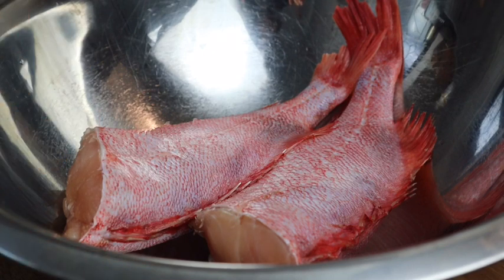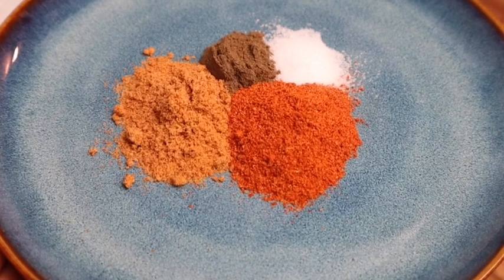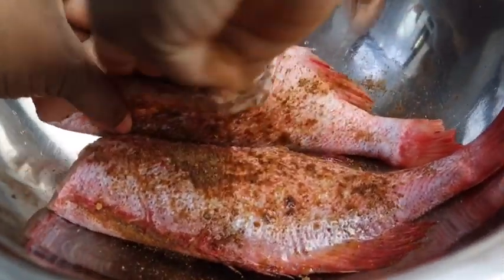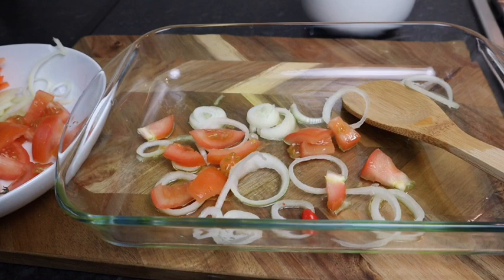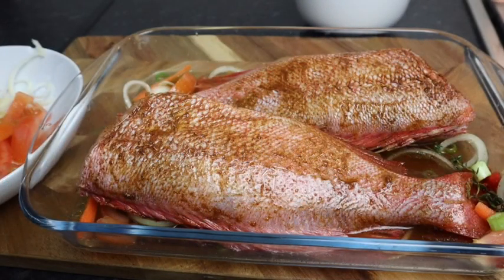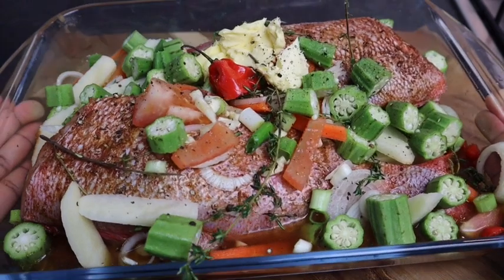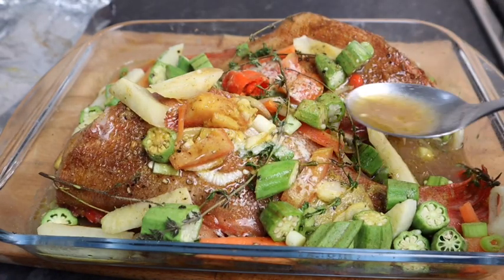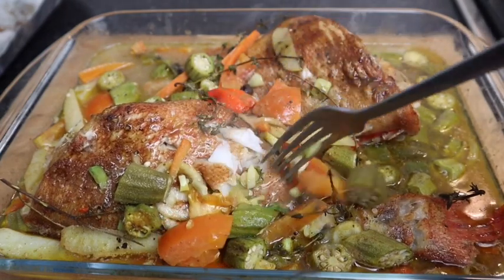JAMAICAN STEAMED FISH OKRA IN THE OVEN | DINNER IDEA | FISH RECIPE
🌺Ingredients

2 large fish

🌼Fresh herbs
1 Tbsp fresh thyme
1/2 carrot
1 onion
1 tomato
3 cloves garlic
1 stalk scallions
1 Tsp pimento
1 Tsp scotch bonnets pepper

11 okra

🌼Seasonings
1 Tsp all purpose season
1 Tsp fish season
1 Tsp Black Pepper
1/2 salt

2 Tsp olive oil

🌺Baking Pan
1 Tsp olive oil
Pinch of salt
1/2 Tsp black pepper
Over 1 cup hot water
1 small potato
1 spoon butter

25 minutes

Baked for 40 minutes on 160 to 200 degrees Celsius